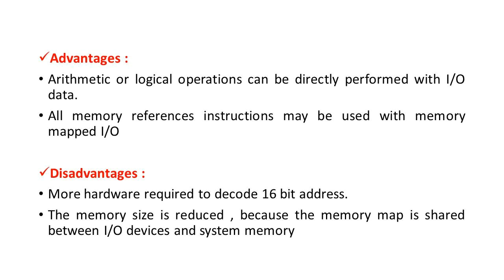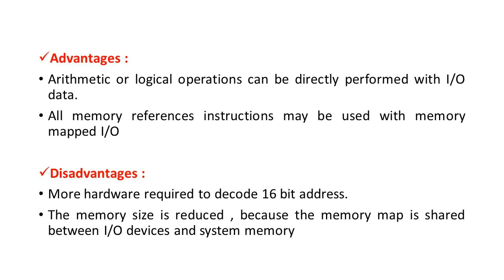Advantages and Disadvantages + Memory mapped I/O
Advantages and Disadvantages of Memory-mapped I/O